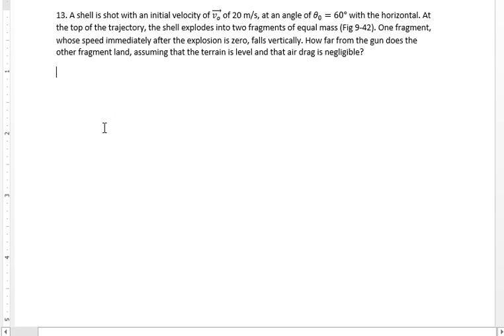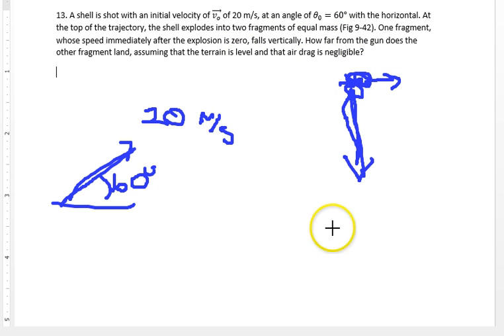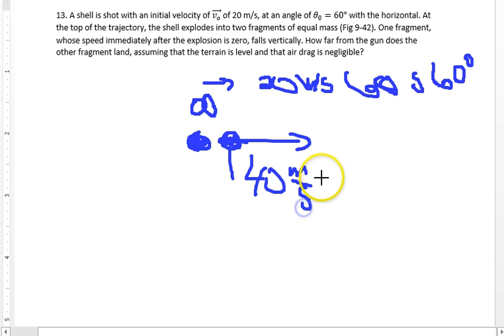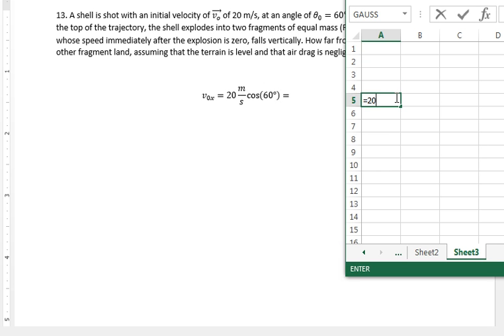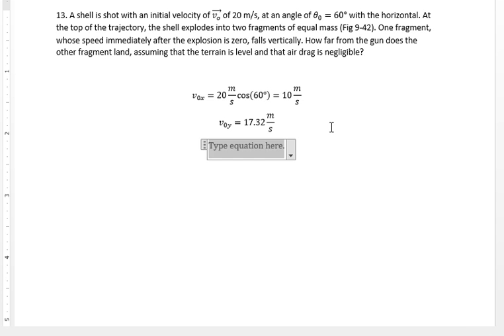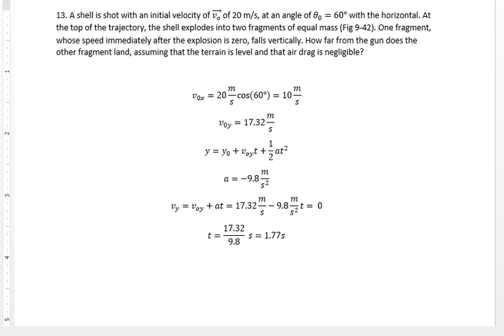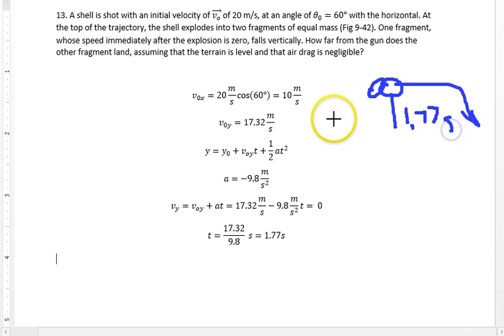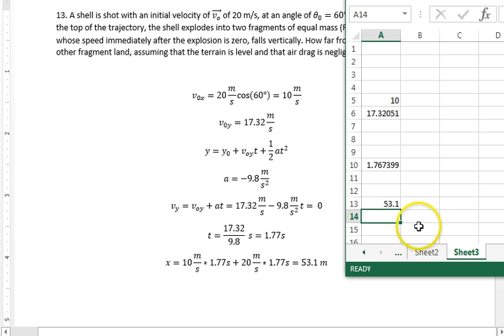DSUPHY231 Chapter 9 Problem 13